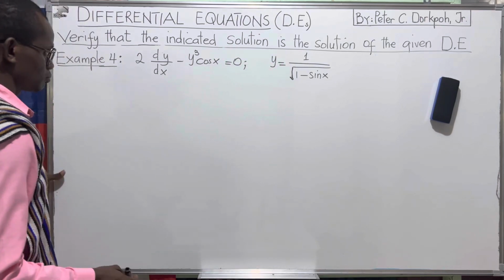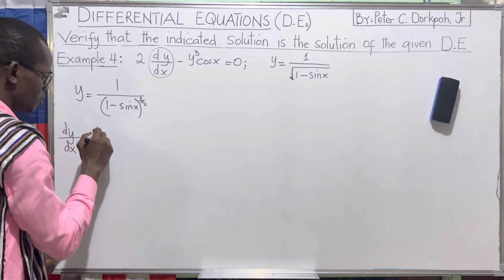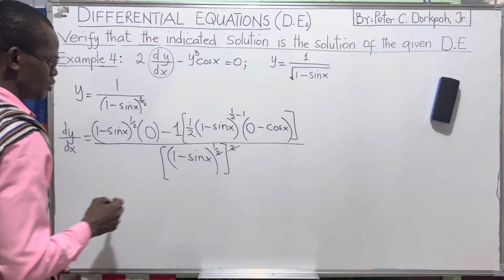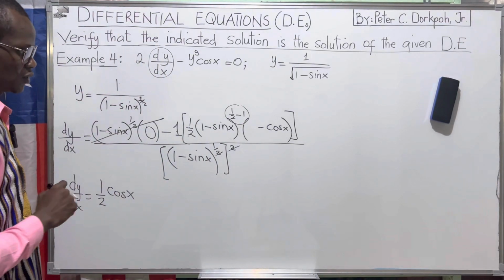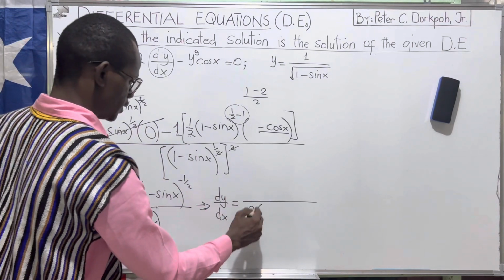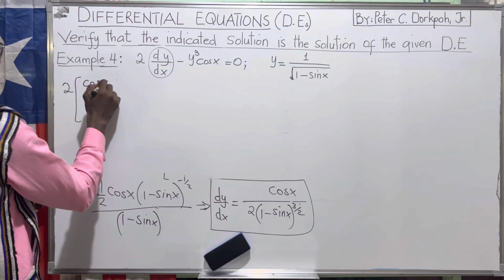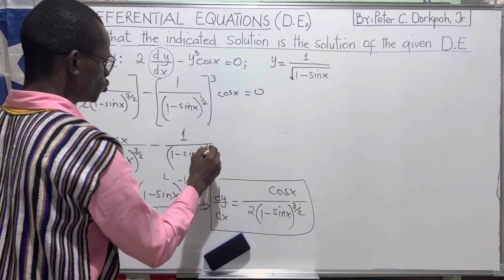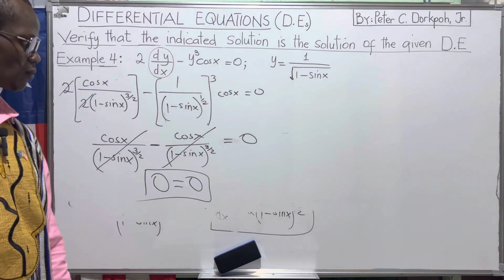Lesson 10 | Ex. 4 Verifying a Solution to a Differential Equation